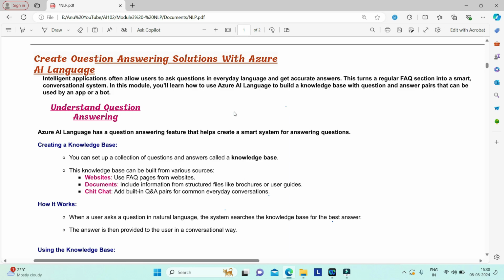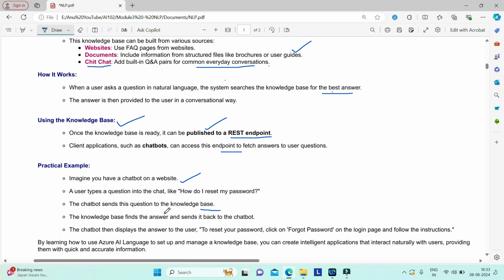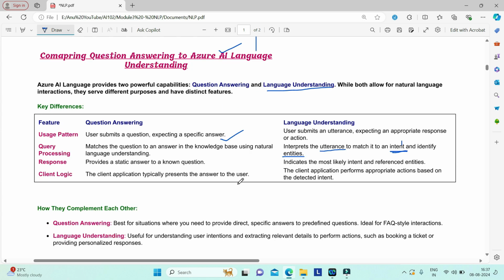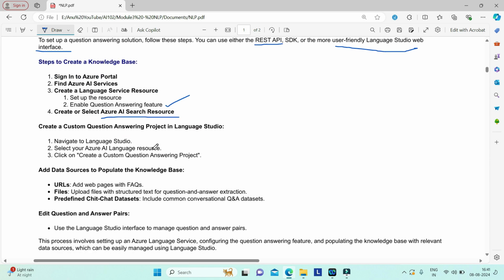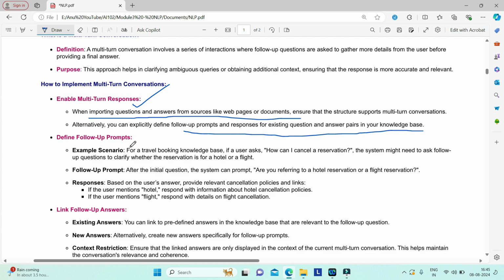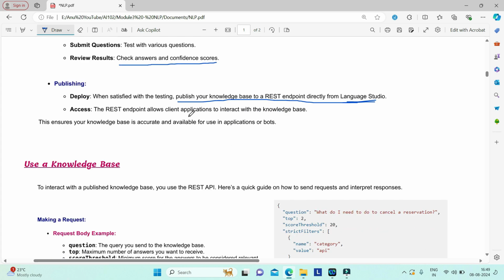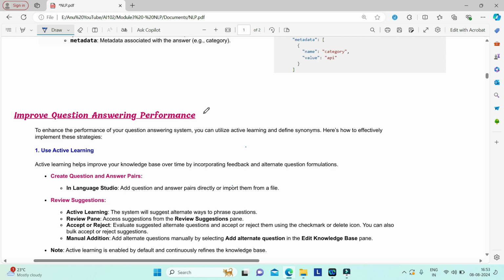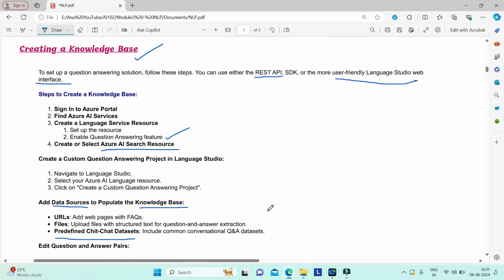Azure AI-102 | Develop NLP solutions with Azure AI Language| 2. Create Question Answering Solution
This is the second video of Module 3 - Develop natural language processing solutions with Azure AI Services